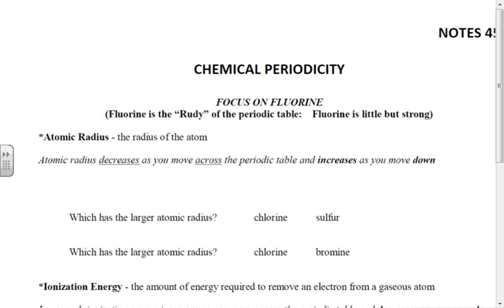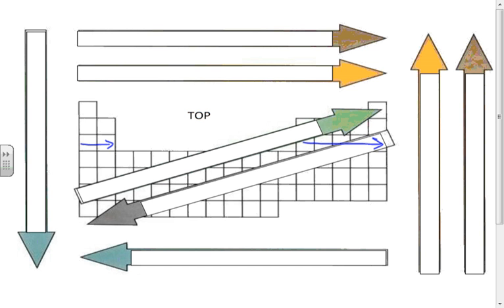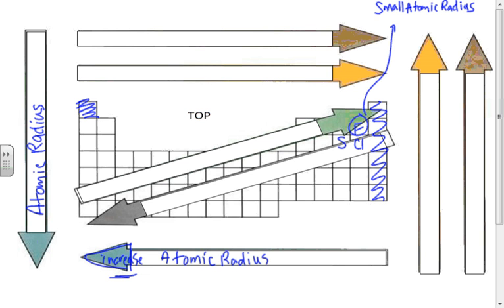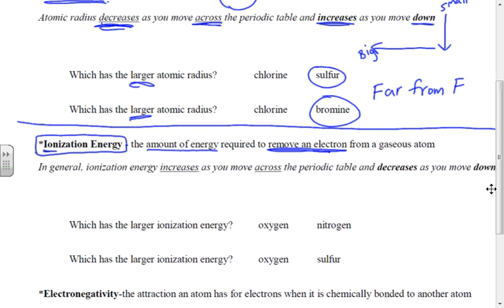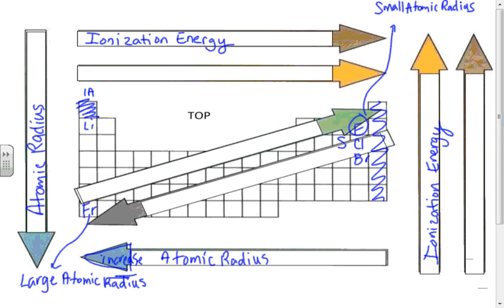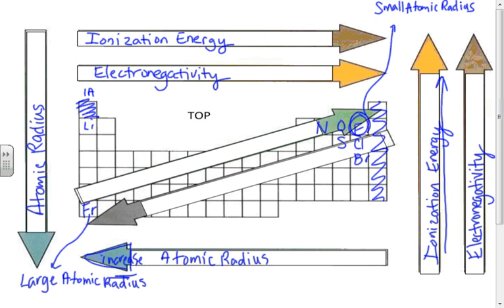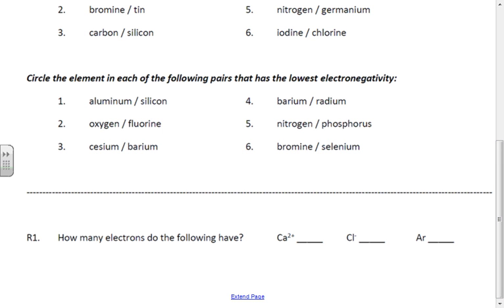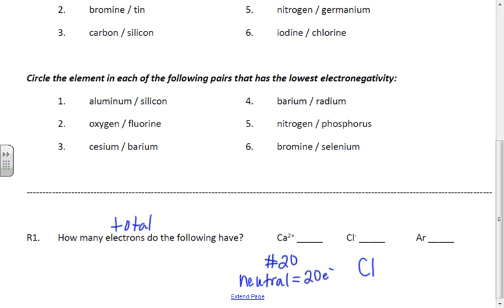Notes 45 - Chemical Periodicity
You will do the assignment on paper, do not use the link.